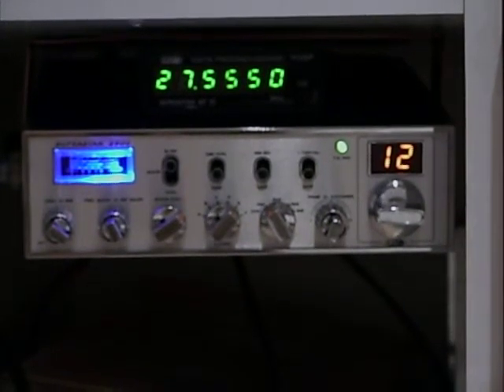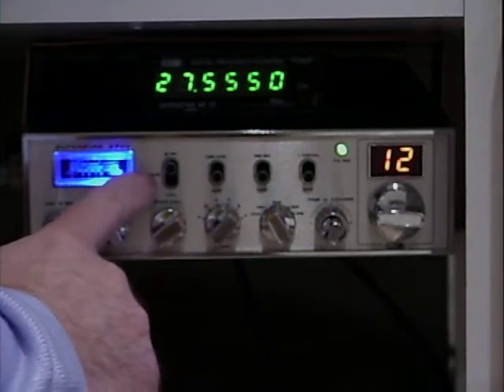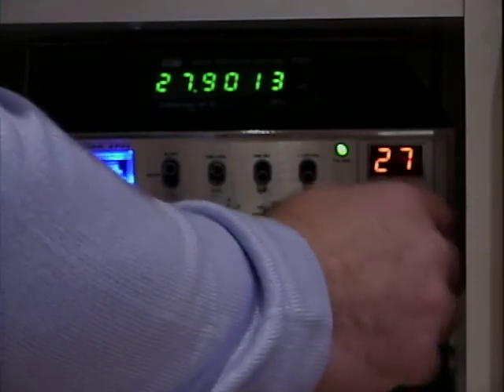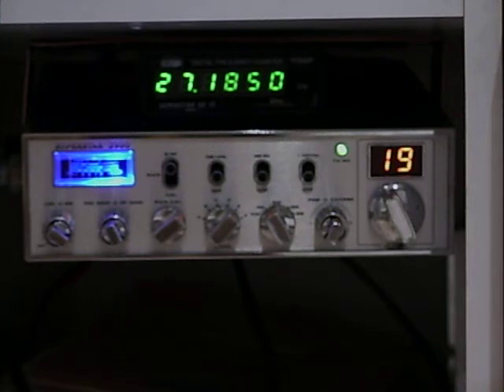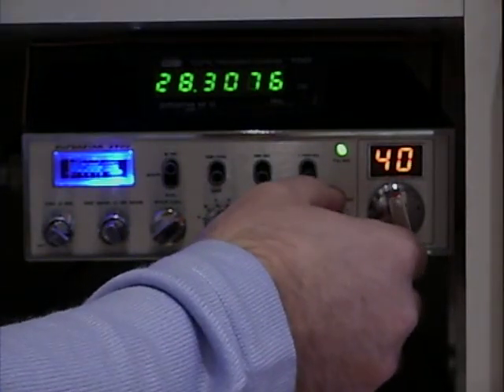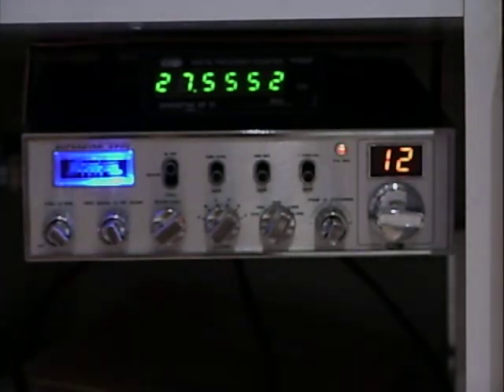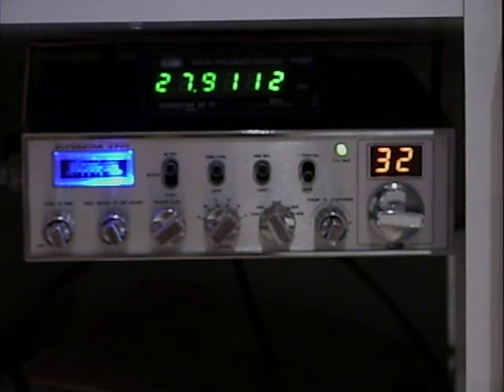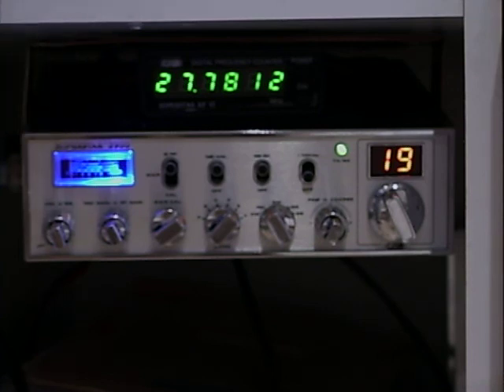The Superstar 3900 for Gary in the Canaries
Hi Gary the file was to big to send by email so here it is.Think Ive sorted out this camera now hahahaha